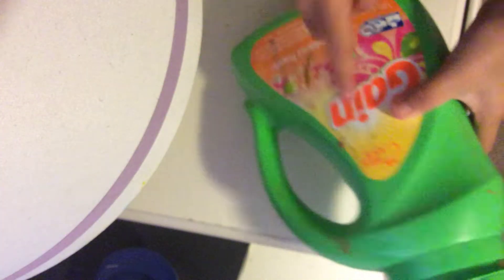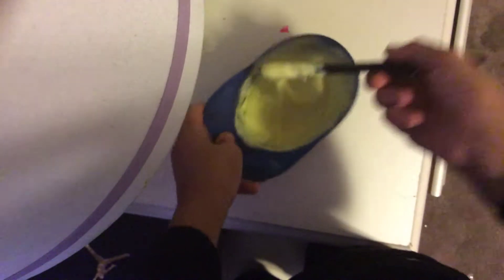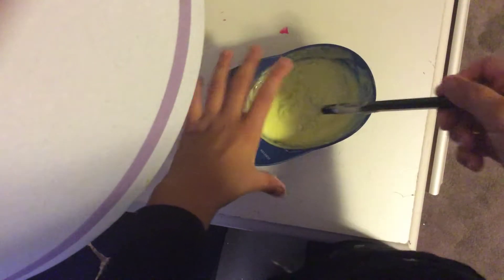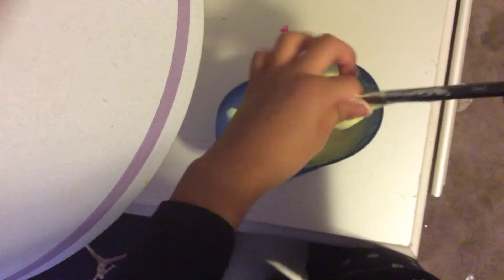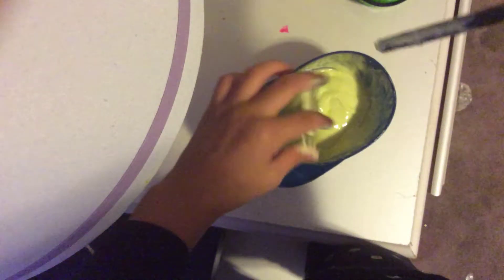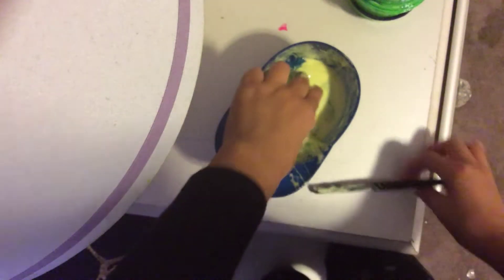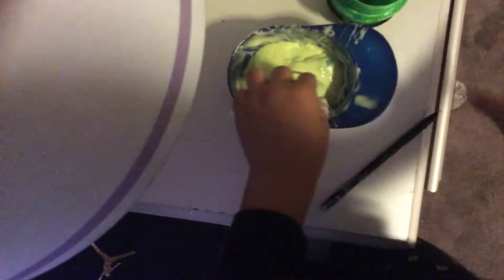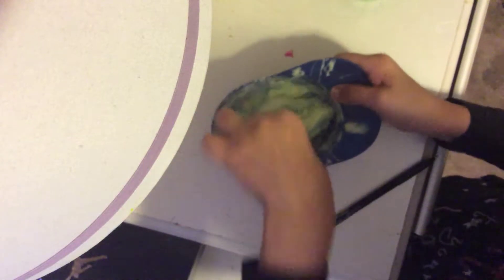HOW TO MAKE SLIME💦💦